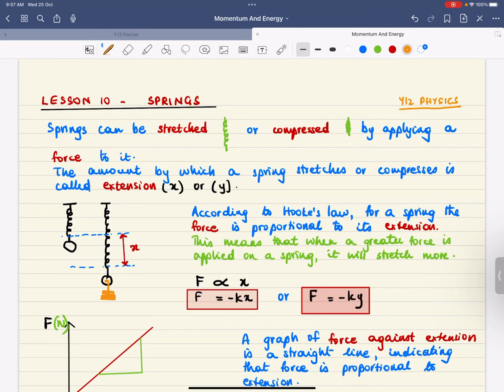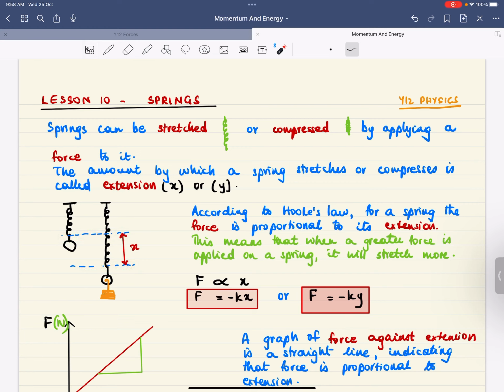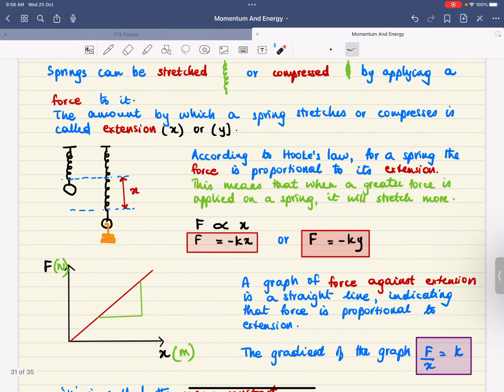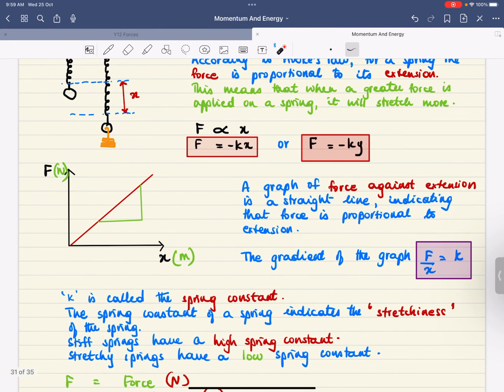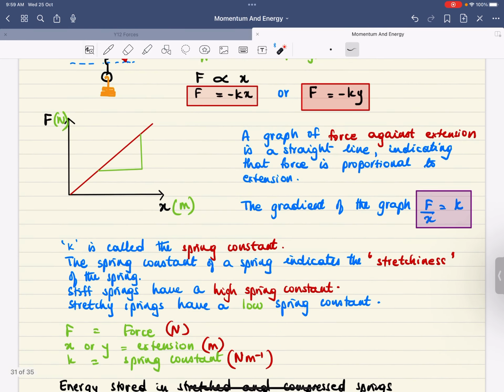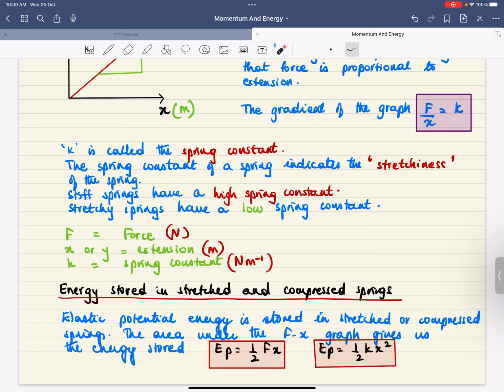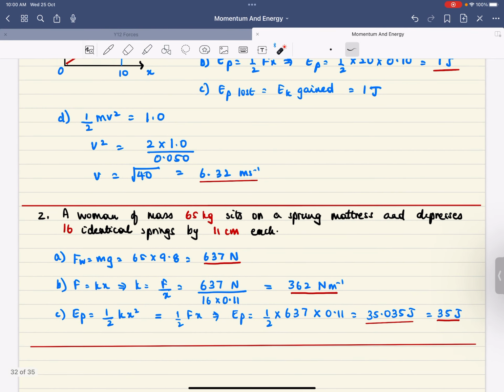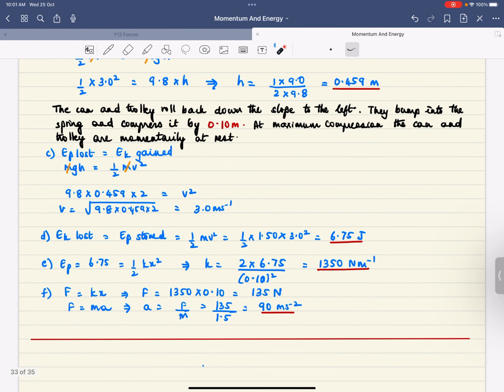Mrs John’s notes - Y12 Physics - Lesson 10 - Springs